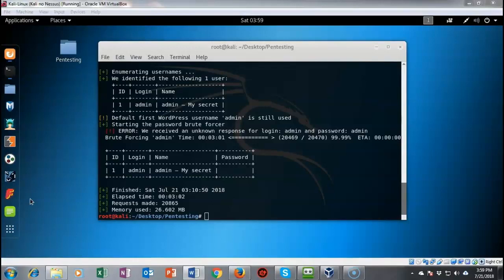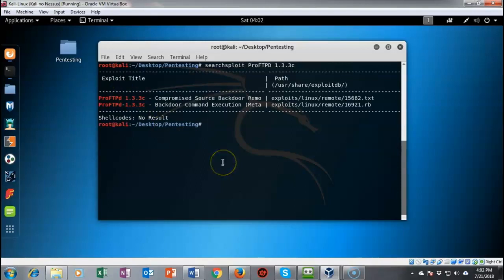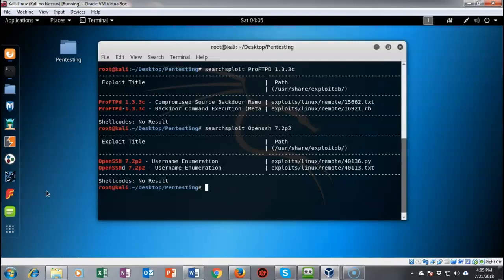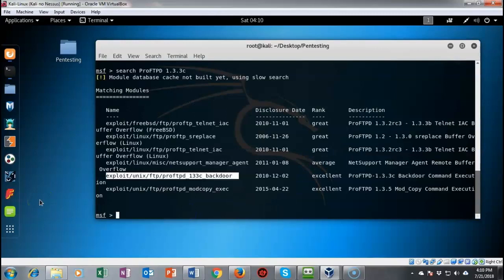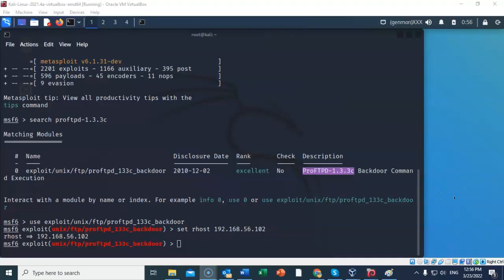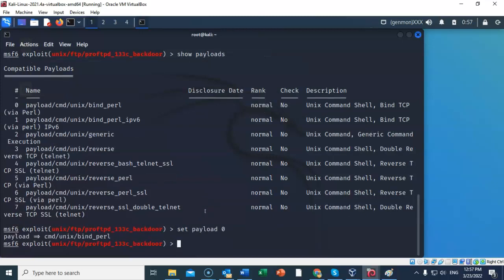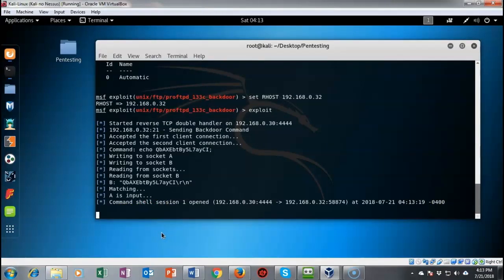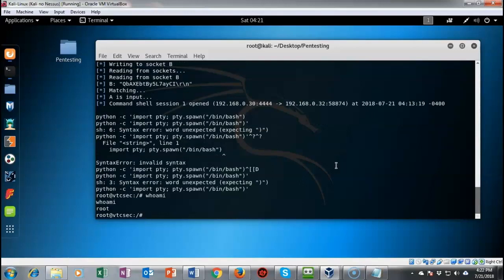Capture the Flag - Basic Pentesting Part II